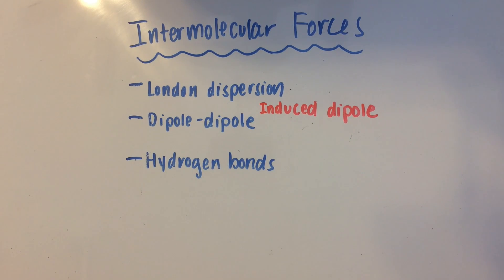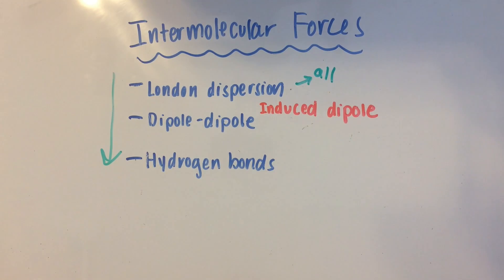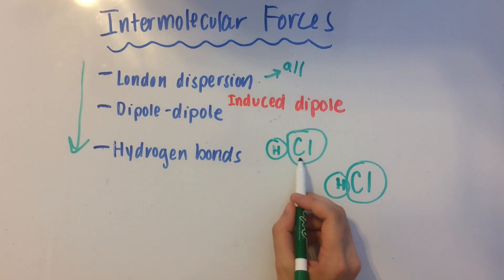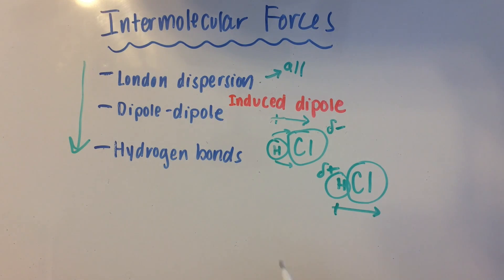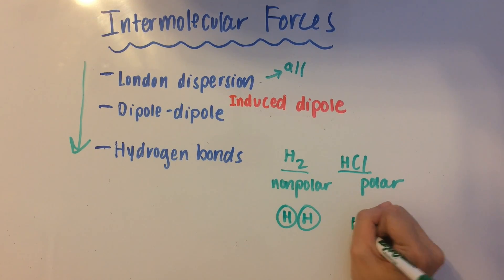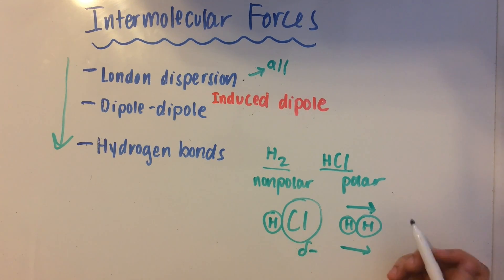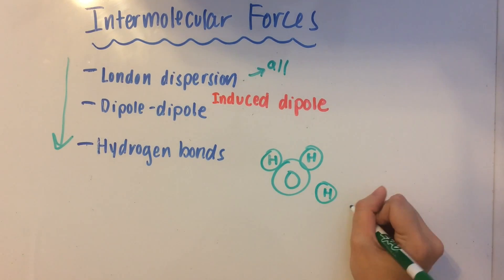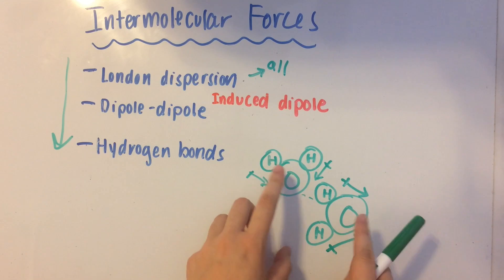Intermolecular Forces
This video describes the characteristics of London dispersion forces, dipole-dipole interactions, and hydrogen bonds.

TRANSCRIPT:
So there’s three main intermolecular forces that you need to know, and these are London dispersion forces, dipole-dipole interactions, and hydrogen bonds. And these are all listed in order of increasing strength going down. So London dispersion forces are the weakest, and they also occur in all molecules. Remember that. An example of this would be two H2 molecules. H2 is a nonpolar molecule, meaning it has no net charge. So there’s electrons moving around the H2 molecule, they’re moving and moving, and let’s say that this electron gets close to the nucleus of this one H2 molecule. This is going to create a very slight, temporary attraction between the electron and the nucleus. And that’s what London dispersion forces really describe – they’re temporary, short attractions due to moving electrons. Now we have dipole-dipole interactions. An example of this would be an HCl molecule and another HCl molecule. So, Cl is a more electronegative atom than hydrogen. So it’s going to be pulling the electrons from hydrogen closer to itself. To denote this, we use an arrow showing the flow of electrons, and you put a little cross to show where the partial positive charge is at. So hydrogen has the partial positive charge, and chlorine has a partial negative charge. We can do the same thing for this molecule. So since chlorine has a partial negative charge and hydrogen has a partial positive charge, these two will attract each other. There will be an electrostatic force in between them. And that’s what we call dipole-dipole interactions.
Now here, I’ve written induced dipole because they come in between London dispersion forces and dipole-dipole interactions. Let’s go back to our old friend H2, and we can have another HCl molecule here. So H2 is nonpolar while HCl is polar. This is going to induce the H2 into a dipole. And I’ll show you how that works. So H2 looks like this, HCl looks like this. We have the dipole for HCl. And, oops – I wrote it in the wrong direction. Let’s switch these two, say HCl is over here and H2 is over here. So since this has a partial negative charge, it’s going to repel the electrons on this side of the H2. So the electrons are going to want to move away from the Cl. That’s going to create a temporary dipole going in this direction; there’s going to be a partial positive charge on this side. And that’s going to be your induced dipole. The HCl is going to induce the H2 into a dipole. But that’s going to be for a very short amount of time, it’s going to be temporary, and it’s not that strong.
So last up is hydrogen bonds. You’ve probably heard about these in biology, or somewhere else earlier. So let me just draw two water molecules. Oxygen is much more electronegative than hydrogen, so the dipoles are going to be going this way. Same thing for this one, the electrons are going to be moving towards the oxygen. So now there’s going to be a temporary attraction between the oxygen and hydrogen, because remember, oxygen has a partial negative charge while hydrogen has a partial positive charge. So that’s what hydrogen bonds are; they aren’t bonds in between the atoms, they’re bonds in between the actual different molecules. Not between the atoms. So that’s it for intermolecular forces.